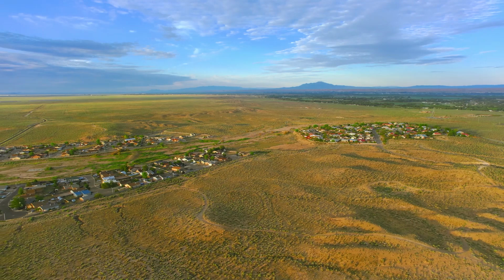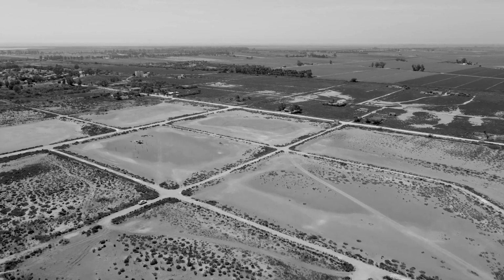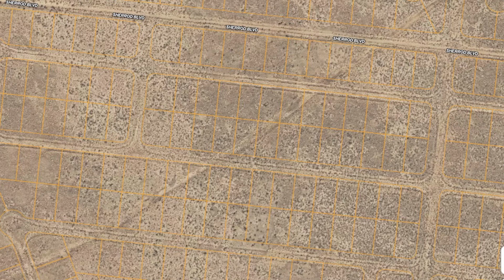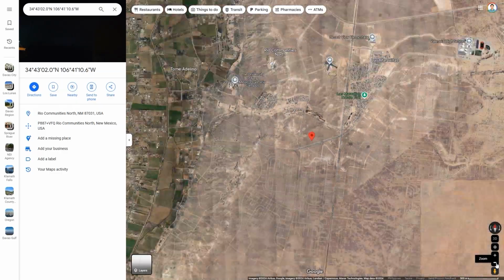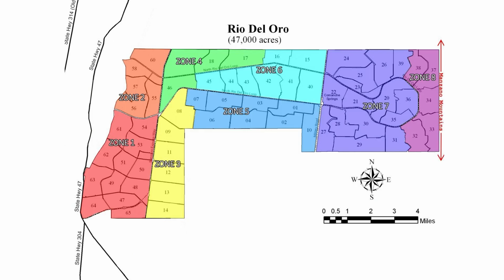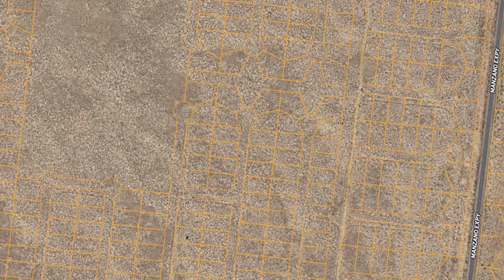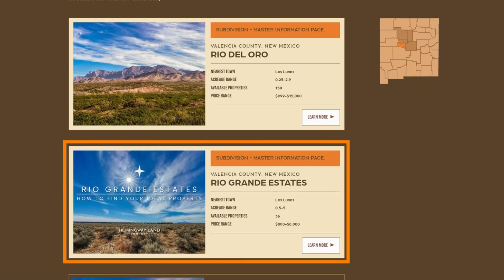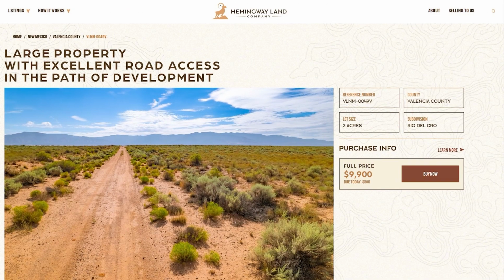New Mexico Land for Sale – Rio Del Oro Easy Albuquerque commutes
New Mexico Land for Sale – Rio Del Oro Easy Albuquerque commutes. Affordable land near Albuquerque! Perfect for real estate investing.

Discover affordable buildable lots in Rio Del Oro, Valencia County, New Mexico! Located in a residential subdivision created in the 1960s, this area offers stunning Manzano Mountain views, low annual taxes of just $5 per parcel, and prime positioning for both development and investment.

🌟 Why You’ll Love These Properties
✅ Buildable lots from 0.25 to 2.9 acres
✅ Near the Manzano Mountains
✅ Minutes to Los Lunas for shopping, dining & amenities
✅ Close to Rio Metro Rail Line for easy Albuquerque commutes
✅ RV-friendly for up to 30 days/year with a building permit
✅ Perfect for a future home site or long-term investment
✅ Low property taxes – only $5/year!

📍 Property Info
• Location: Rio Del Oro, Valencia County, New Mexico
• Lot sizes begin at 0.25 acre
• Price: $999 – $15,000
• Terrain: Level with Mountain Views
• Zoning: Residential
• Utilities: Off-grid area, install as needed

💰 Owner Financing Available – No credit checks, easy monthly payments!

Chapter Break
00:00 Introduction
03:31 Location And Surroundings
05:46 History
11:10 Present Day Value And Benefits
16:09 How To Find The Best Property For You
21:49 Access, Utilities And Zoning
29:12 Lot Sizes, Photos And Pricing
37:46 The Buying Process

👉 Like 👍 this video & click the 🔔 bell to get notified of new land listings every Friday!